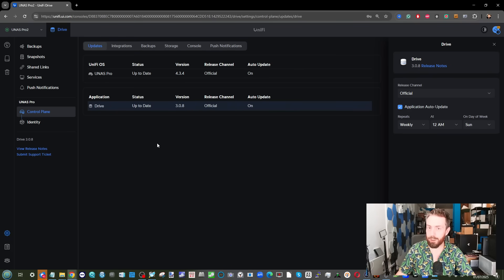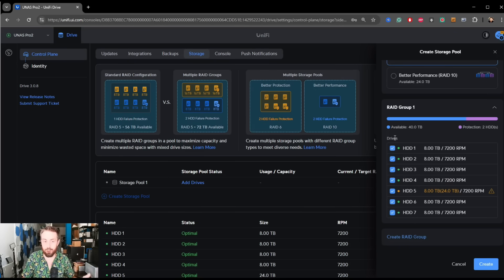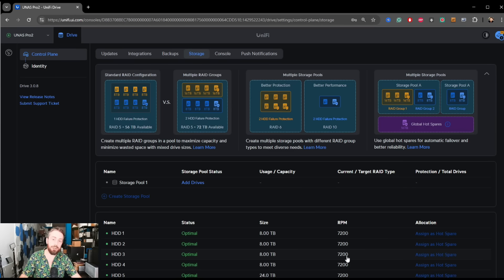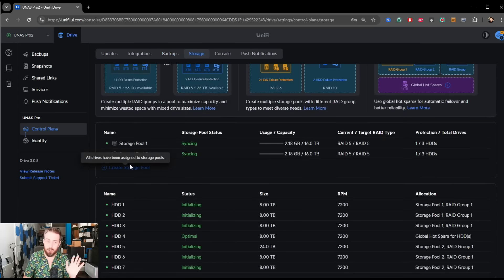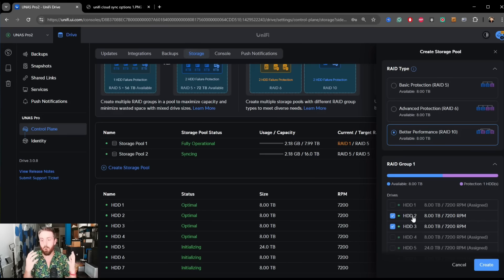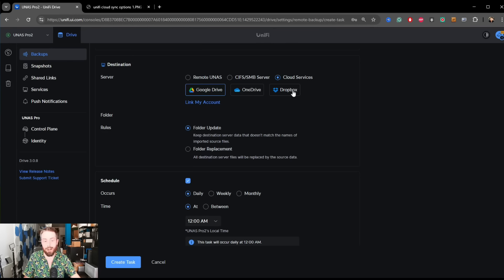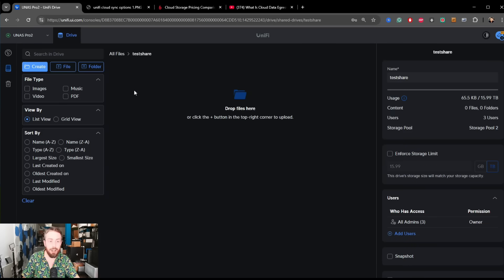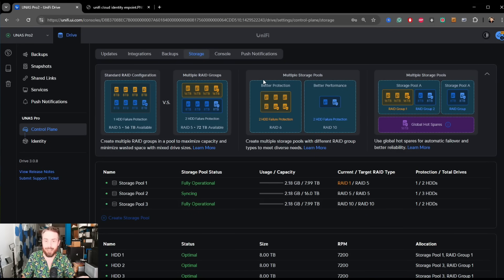UniFi UNAS Drive 3.0 Update - Should You Upgrade to UniFi NAS OS 4.3.6?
UniFi UNAS Pro NAS. SHOULD YOU BUY?
UniFi UNAS Pro. FIRST TIME SETUP GUIDE

Video Chapters
00:00 – Introduction & Overview of Drive 3.0.9
00:33 – Why This Update Matters for UNAS Pro
01:01 – Previous Storage Limitations & Criticism
01:28 – New Storage Pool & RAID Options
01:57 – Combining Different Drive Types & Speeds
03:00 – Flexible Storage Pools & Future Plans
03:29 – Separate Storage Pools for Different Priorities
04:02 – How to Set Up Multiple Independent Pools
04:34 – Hot Spare Drives Now Global Across Pools
05:11 – Global Hot Spares: How They Work
05:47 – RAID 0/1-Like Configurations & Expandability
06:55 – Creating Single Disk & RAID-1-Like Pools
07:28 – Example: Three Pools with Mixed RAID
08:02 – Thoughts on Expandability & Migration Plans
08:30 – Cloud Backup Support & Backblaze Added
09:29 – Why Backblaze Matters for Egress Costs
10:31 – Improved Drive UI & New Filter Options
11:01 – Filters & Management for Multiple Pools
11:28 – Identity Endpoint Permissions Integration
11:59 – Final Thoughts on Drive 3.0.8 Update
12:29 – Links, Support & Closing Remarks